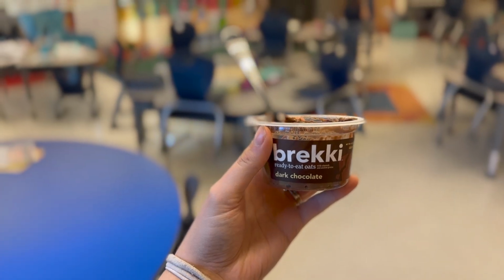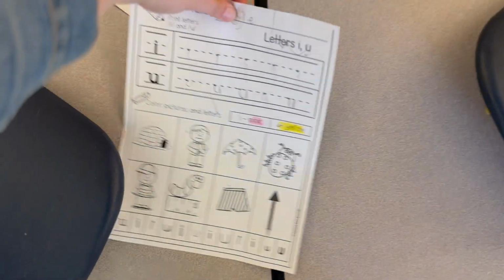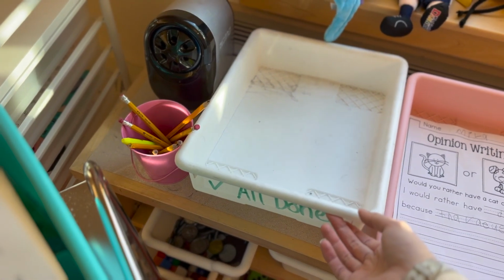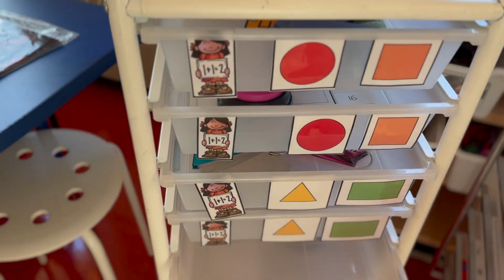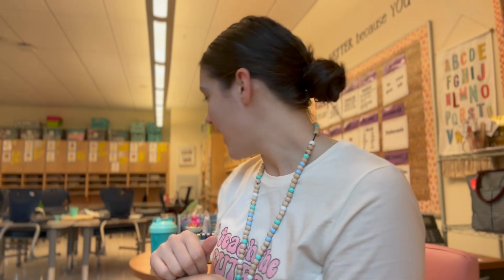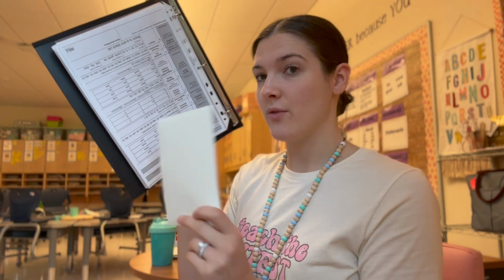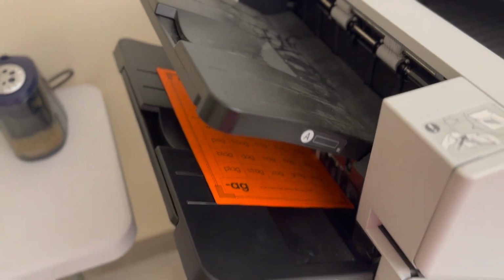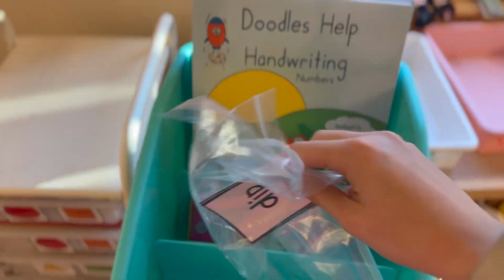WEEK IN MY LIFE: BAD NEWS, FLUENCY CENTERS, DRESS UP DAY!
Link to recording buttons